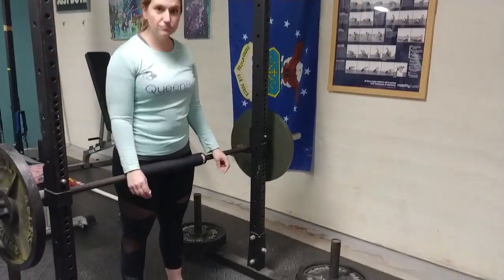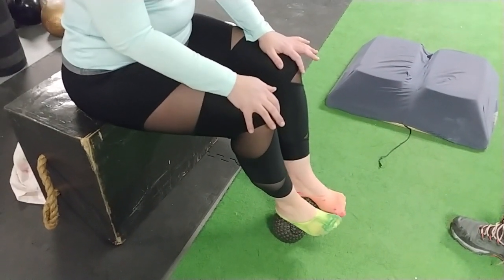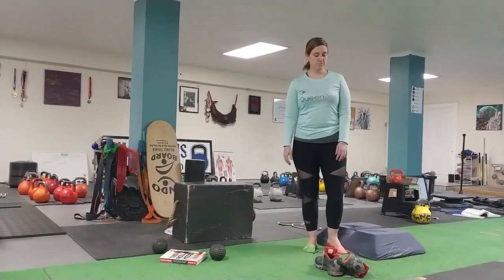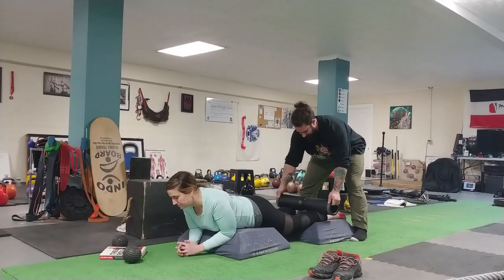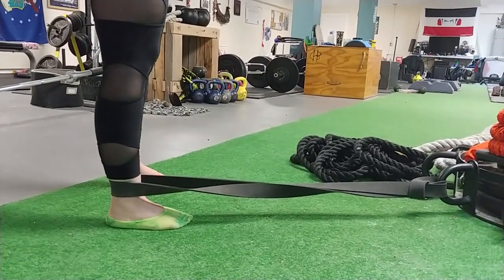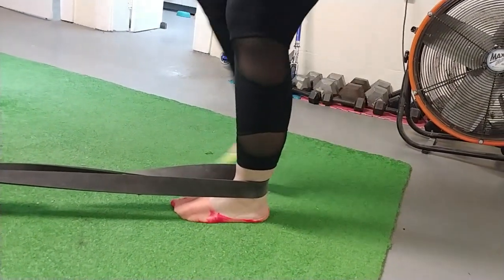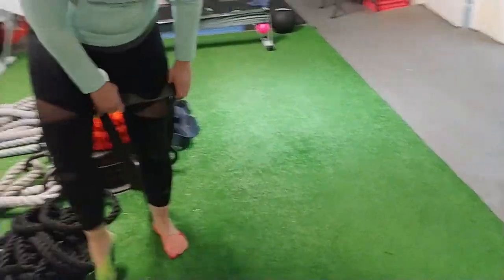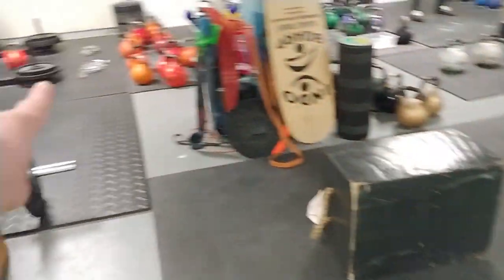Increasing Flexibility with Body Tempering, Tissue Flossing and Rolling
With simple techniques such as these, Over time,  muscle can become less tense and increase their ROM allowing for better flexibility without static stretching.

 This is great for runners and can be done in less than 10 minutes a couple times per week.

Body tempering is an easy way to release tissue tension while staying relaxed.

Targeted band flossing and joint distraction techniques allow for less impingement as you articulate joints.

Test and re test your rom and see what happens.